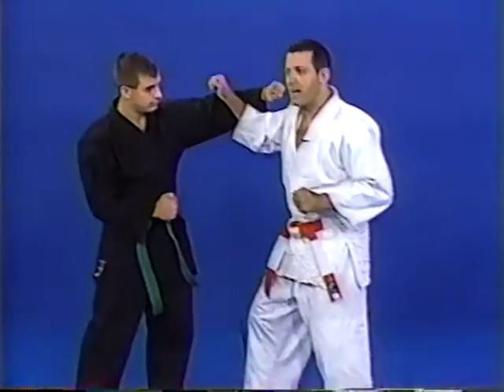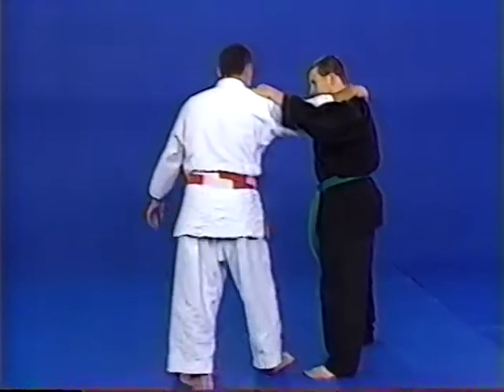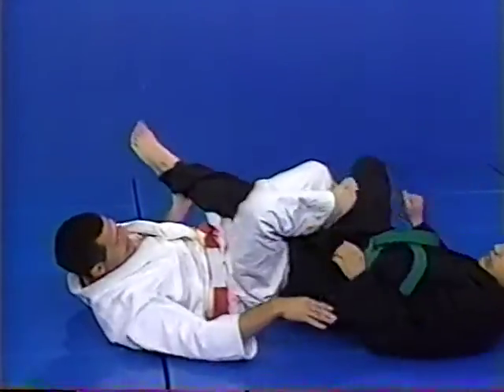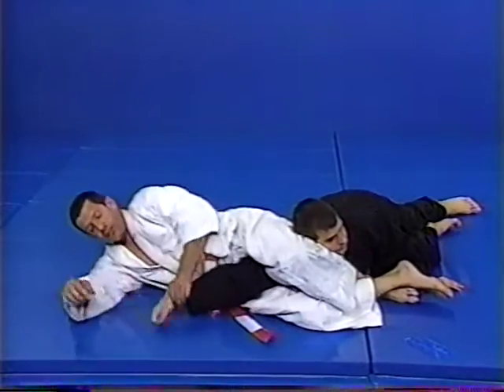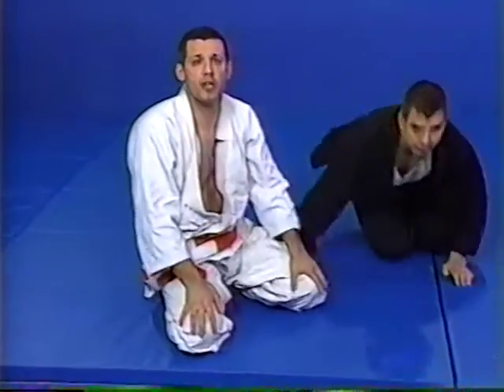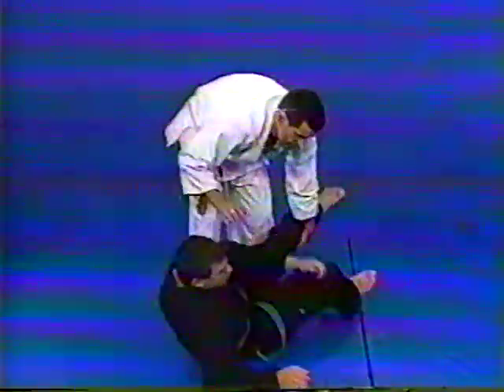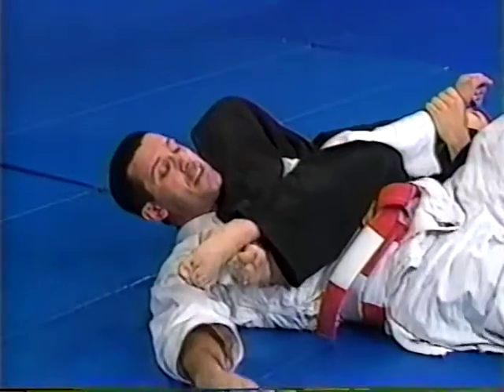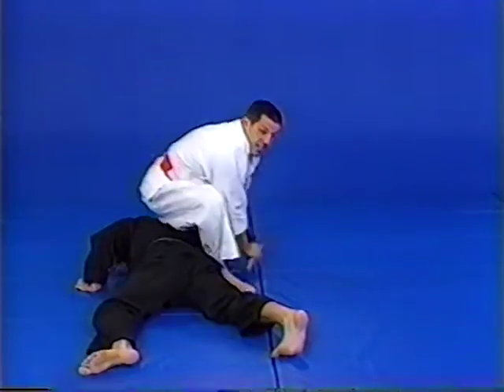tony lopez leg locks and armlock combos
41 minutes. arm and leg lock combos.